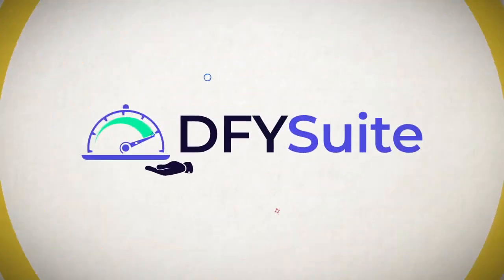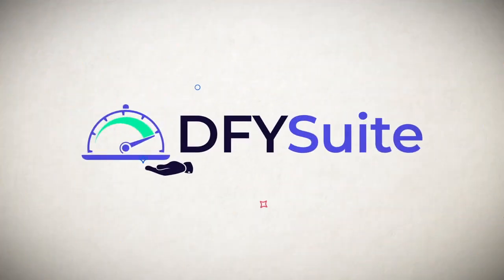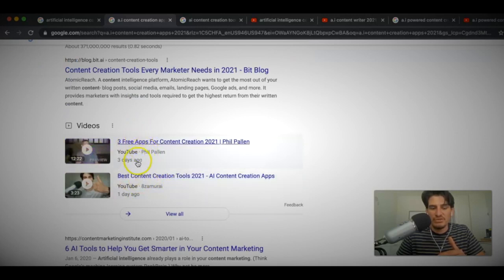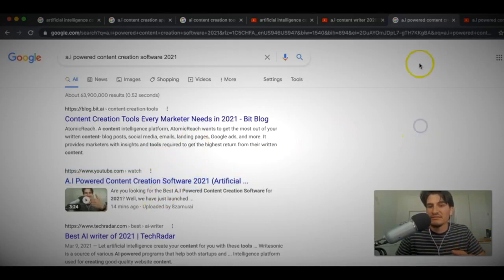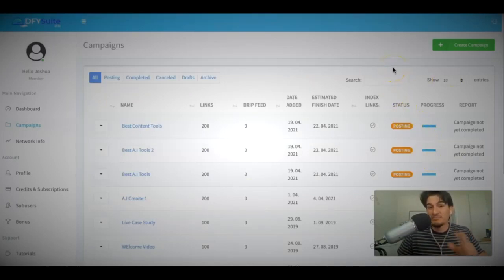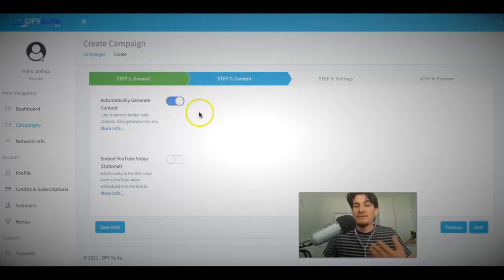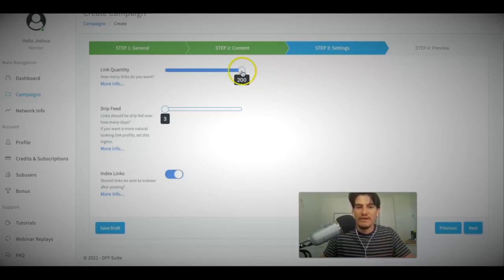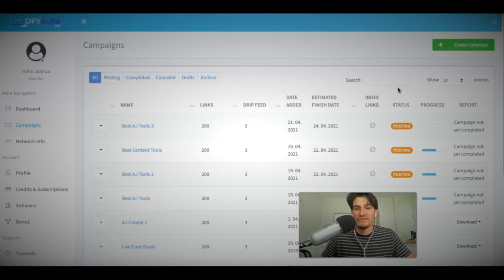Final DFY Suite FULL Animated Demo